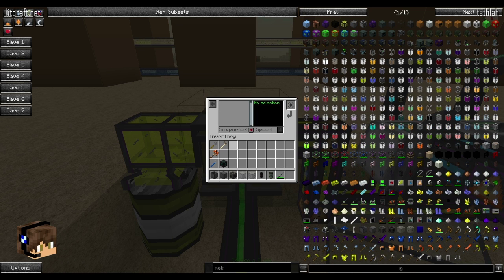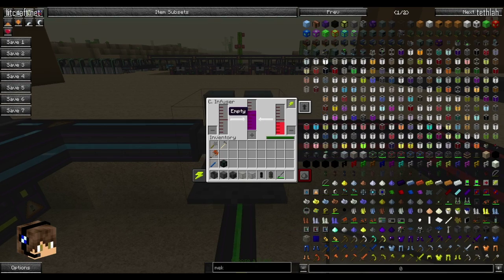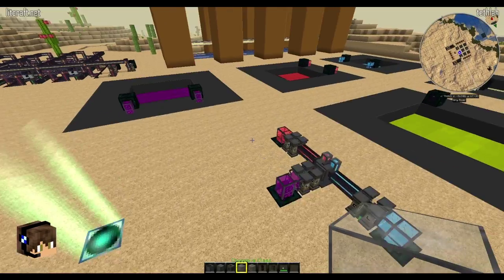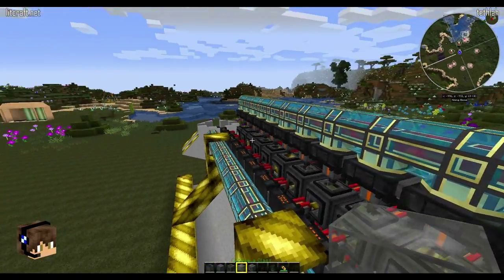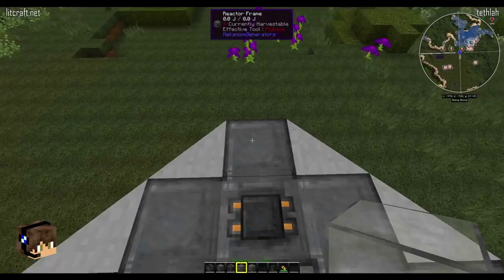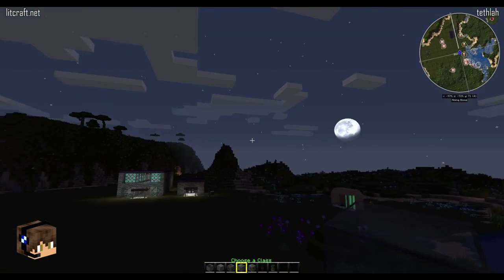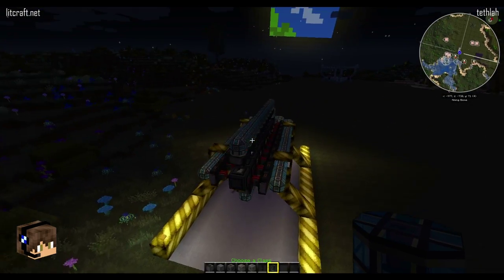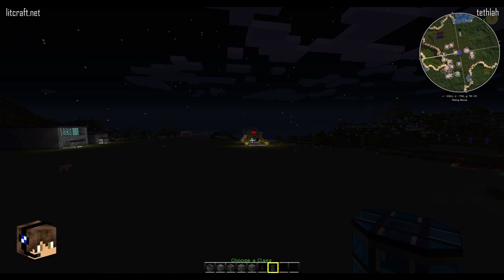Mekanism Fusion Reactor and DT Fuel Production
Tethlah shows us a thing or two about setting up a Mekanism Fusion Reactor, from the reactor itself to fuel production.